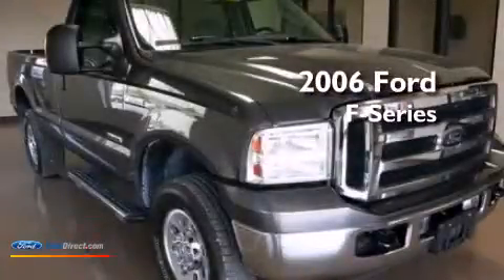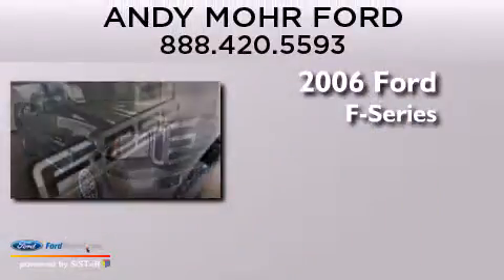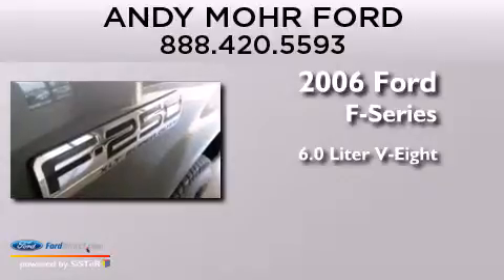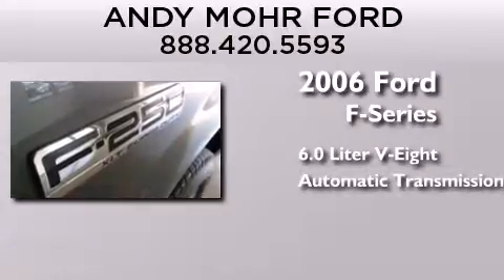2006 Ford Ford F-Series. Plainfield IN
We have been honored to serve the Plainfield IN area , we promise that your experience at our dealership will exceed your expectations ! Year : 2006 Make : Ford Model : Ford F-Series. Engine : 6.0L V8 32V DDI OHV TURBO DIESEL Trans . : AUTOMATIC Exterior : DARK SHADOW GRAY METALLIC Miles : 76,345 Stock : T17858B Andy Mohr Ford 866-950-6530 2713 East Main Street Plainfield , IN 46168